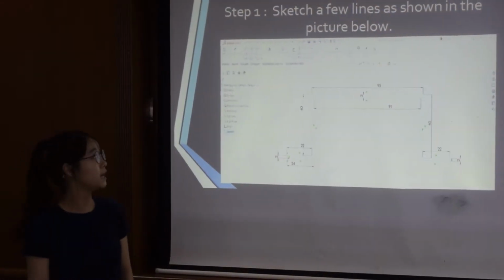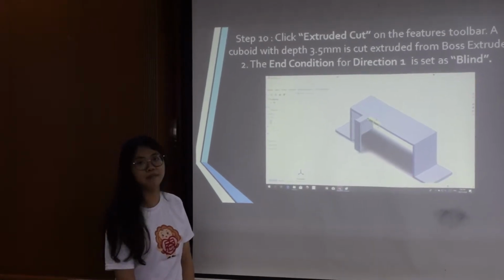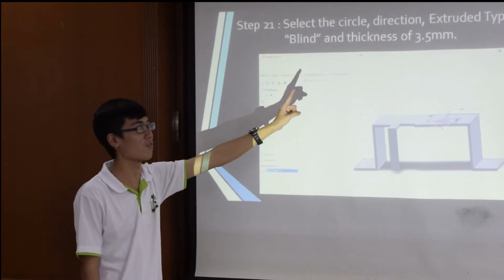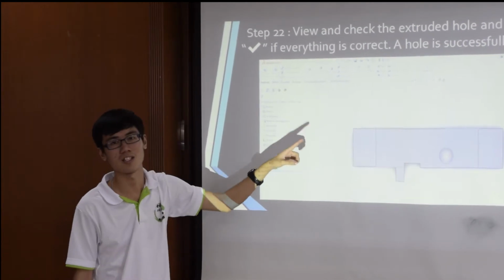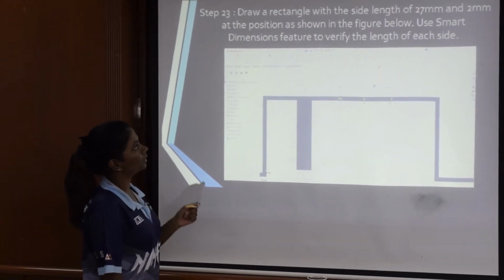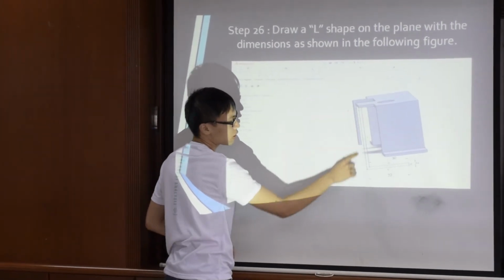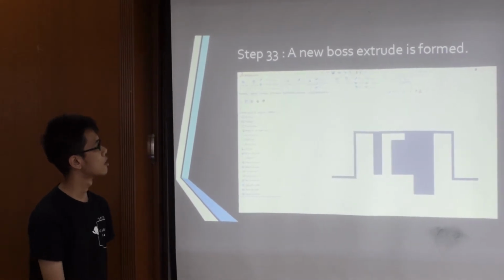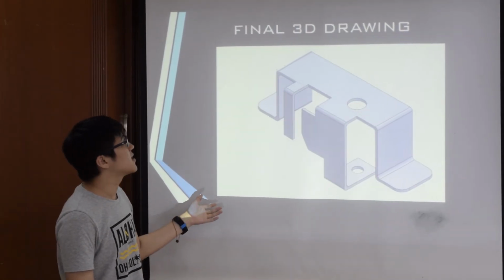Solidwork group assignment video 2018 Group G